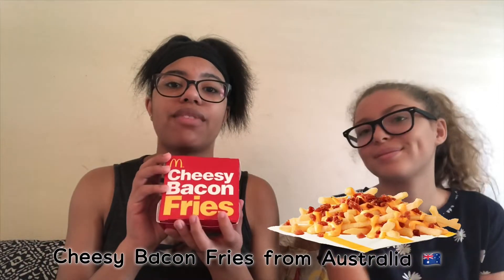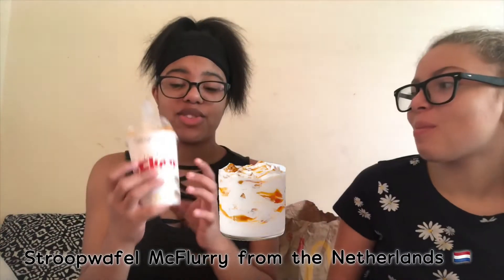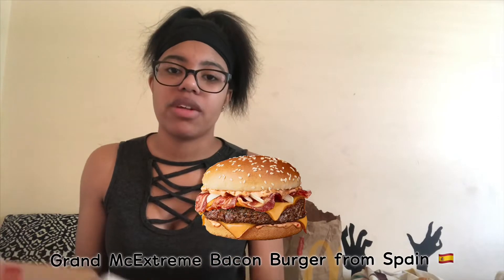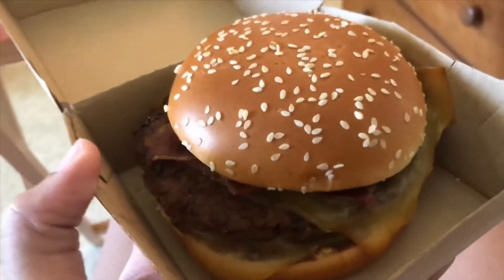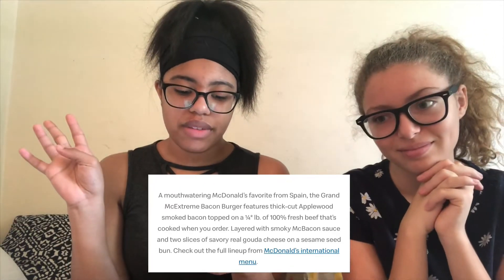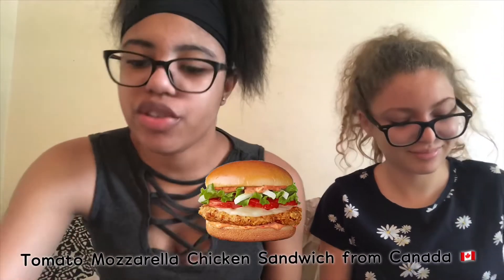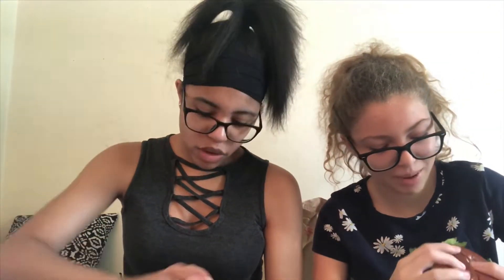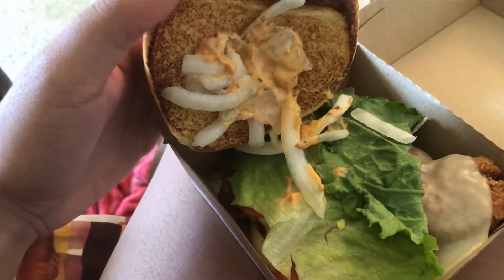Trying McDonald’s NEW INTERNATIONAL Menu Items 🌐🍔😯 (w/ my sister)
McDonald’s released a NEW International Menu which includes food from their Canda, Spain, the Netherlands, and Australia so I thought i'd give it a try!

Food items in order in the video:

 • Cheesy Bacon Fries from Australia
 • Stroopwafel McFlurry from the Netherlands
 • Grand McExtreme Bacon Burger from Spain
 • Tomato Mozzarella Chicken Sandwich from Canada

I hope yall enjoy this video and if you did, like this video 💕 and comment 💬 any suggestions or video ideas ❤️!